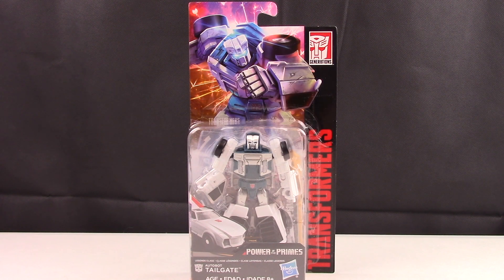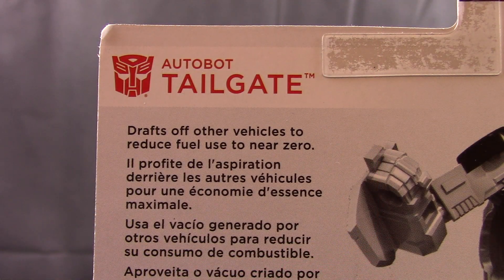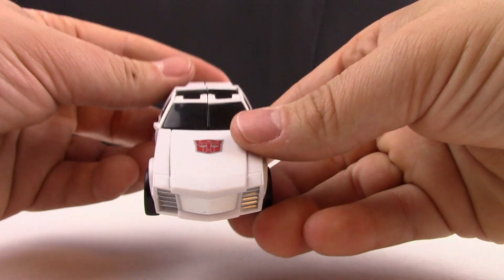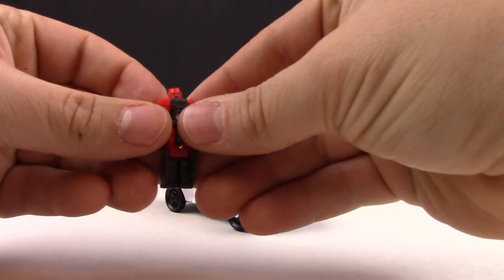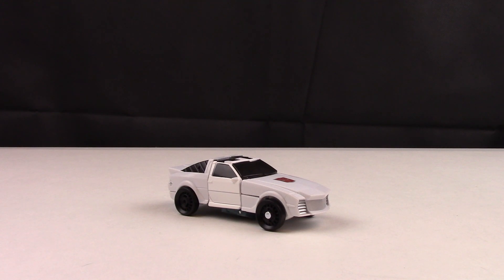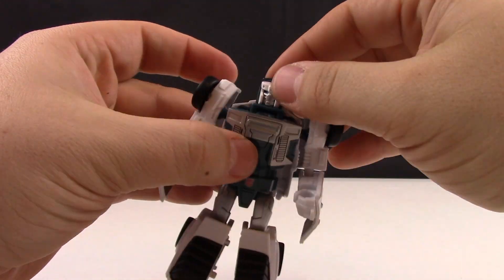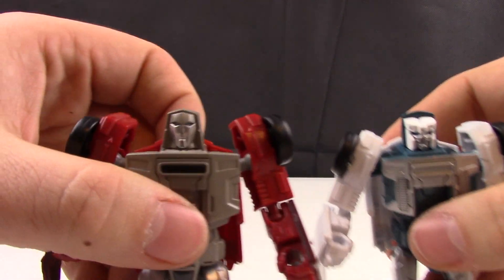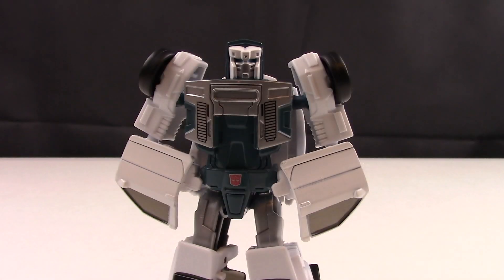Power of the Primes - LEGENDS CLASS TAILGATE REVIEW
Power of the Primes - LEGENDS CLASS TAILGATE

Thanks if you already did!